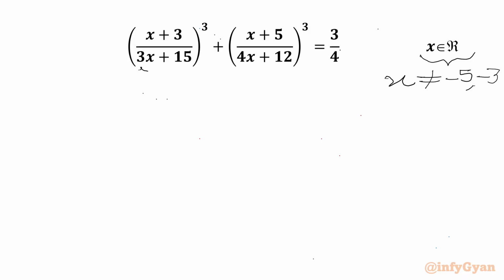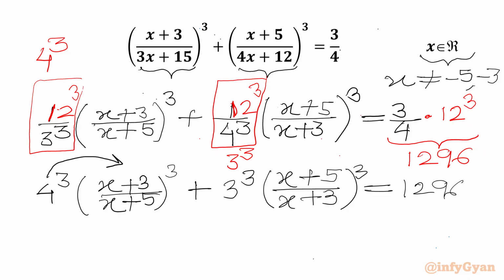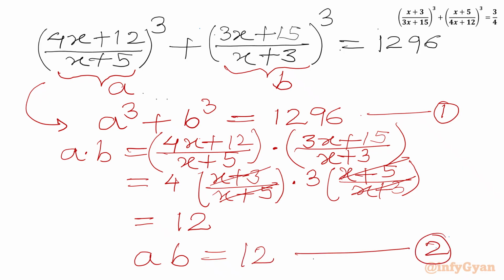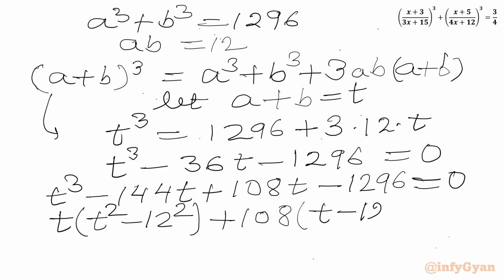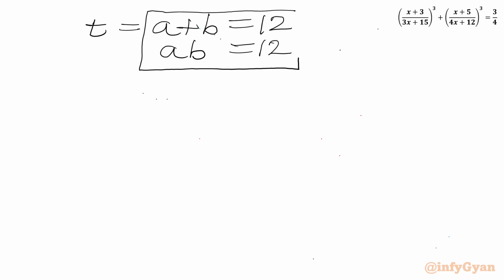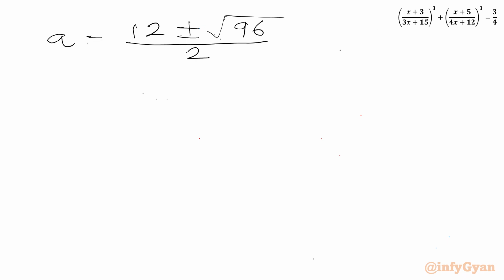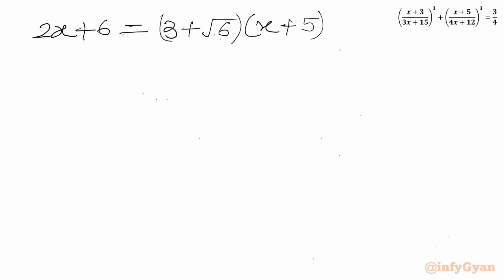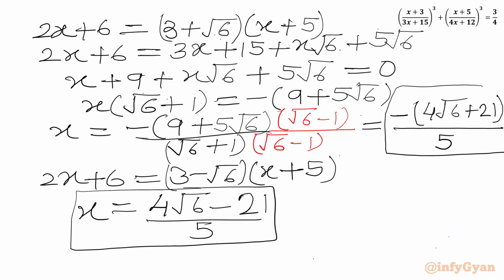A Fascinating Rational Equation | Can You Solve This?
In this algebraic video we will be solving a fascinating rational equation in an easy-to-understand way, making this video an excellent resource for beginners looking to build a strong foundation in algebra. This video breaks down complex concepts into manageable steps, ensuring viewers can confidently tackle rational equations with newfound ease.

Happy problem solving!

In this tutorial, you'll learn:

1- Fundamental concepts and definitions of algebraic equations
2- Step-by-step demonstration of solution
3- Common pitfalls and how to avoid them
4- Expert tips and tricks for solving problems quickly and accurately
5- Practice problem with detailed solutions

Join us as we unlock the secrets to excelling in rational equations and take your Math Olympiad prep to the next level.